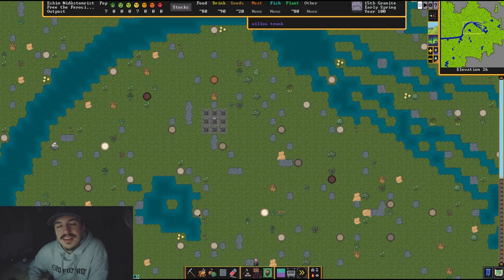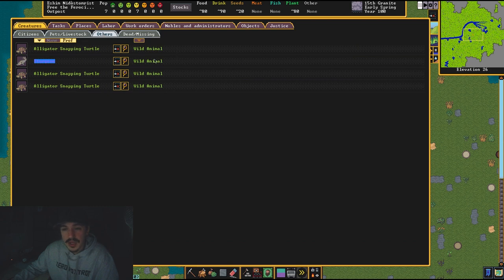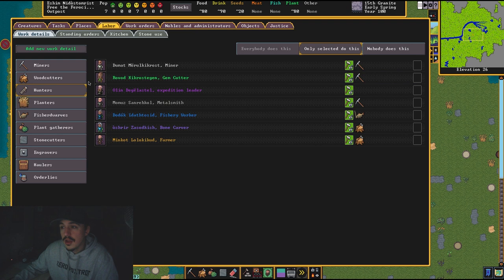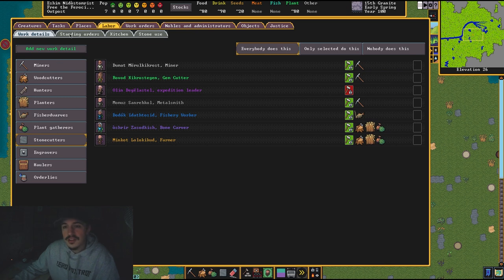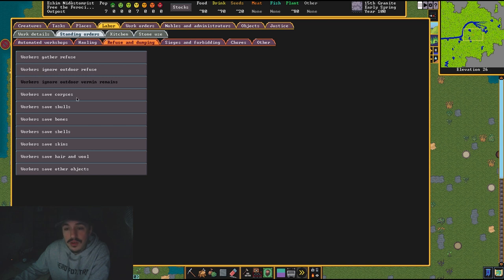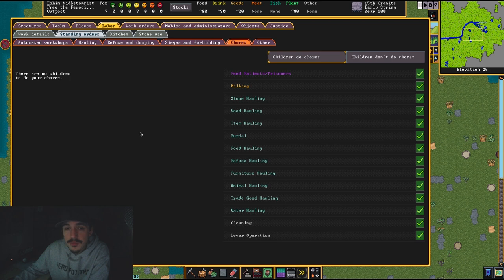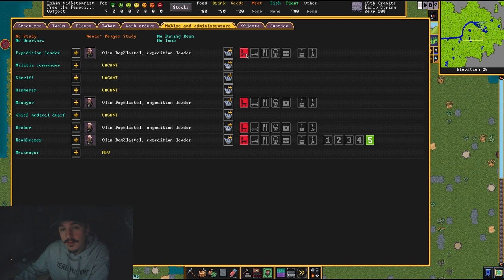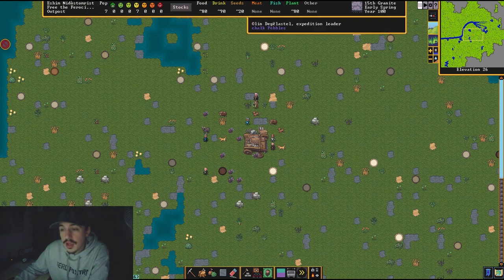How To Get A Strong Start - Dwarf Fortress Guide - A How To Video